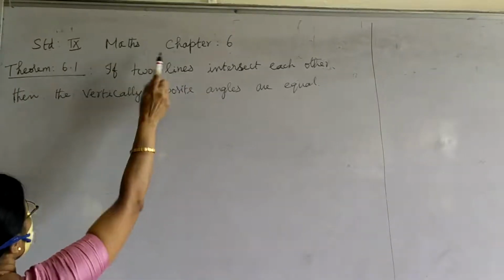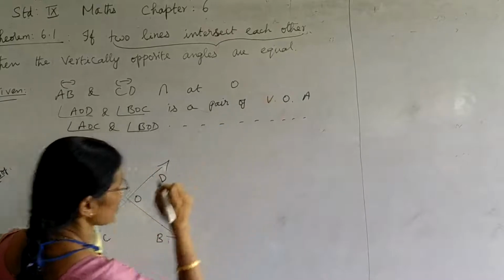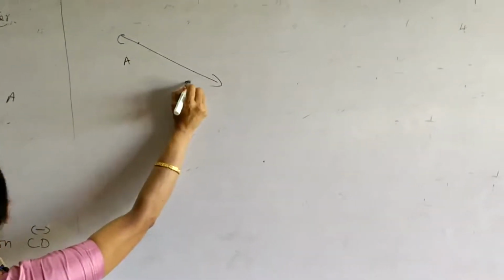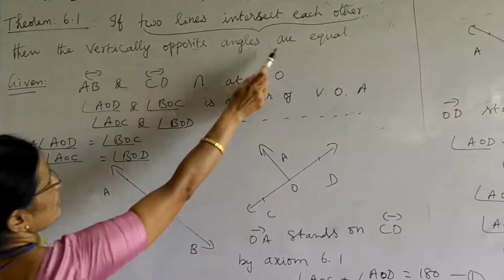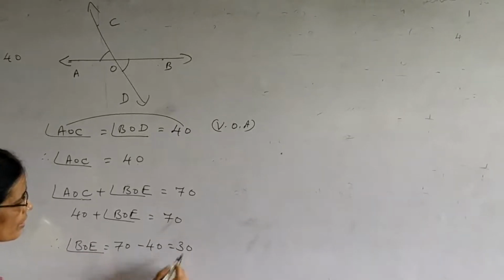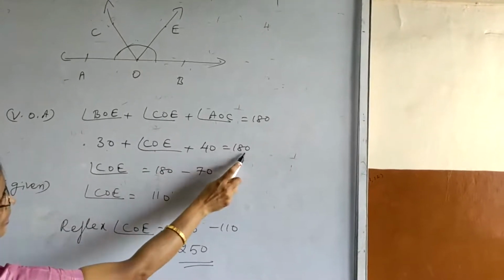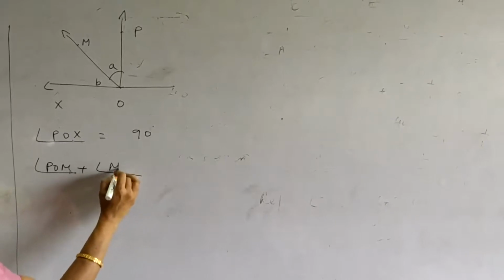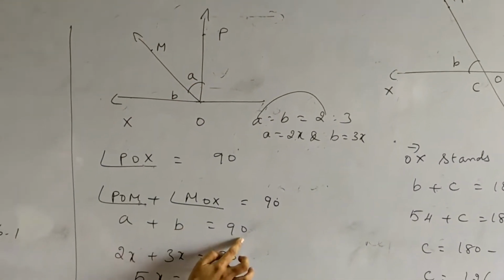Std 9th Maths chapter 6 Part 2